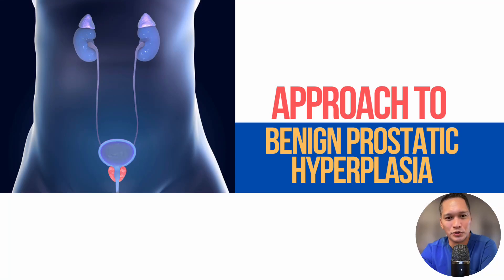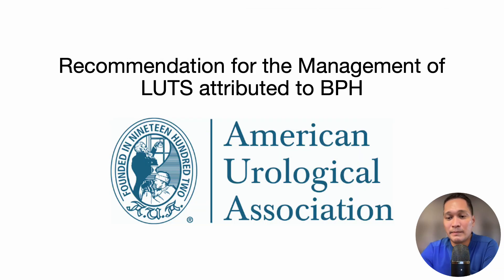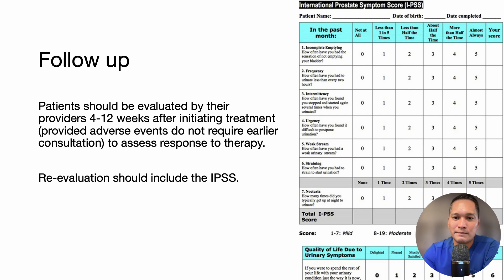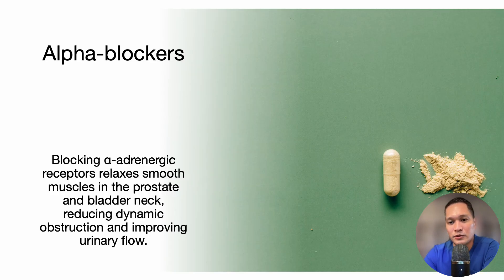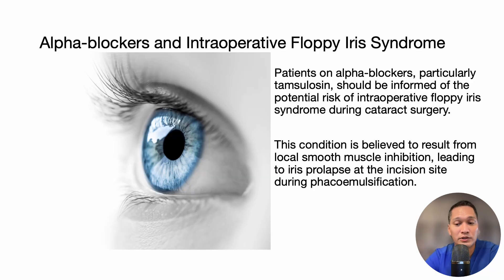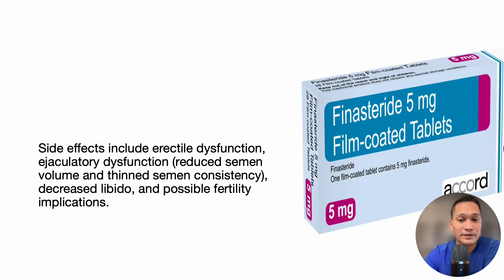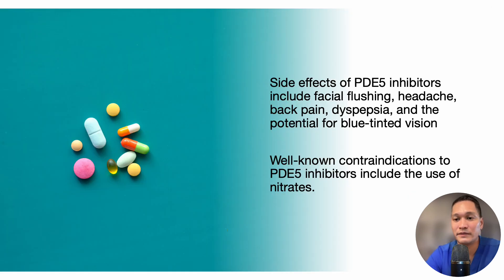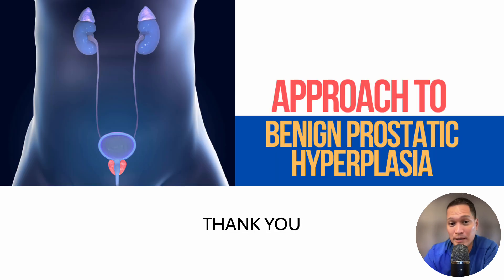BPH for Internal Medicine Rotations, USMLE Step 2, clinic rotations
In this video, I’ll guide you through a clear and high-yield approach to Benign Prostatic Hyperplasia (BPH), a common topic in internal medicine rotations, exams, and the USMLE Step 2. We’ll cover the essential clinical features, diagnostic strategies, and treatment options for BPH, focusing on what you need to know for clinical practice and exams. Perfect for medical students gearing up for rotations or prepping for Step 2, this video will help you confidently approach BPH with a solid understanding of key concepts.